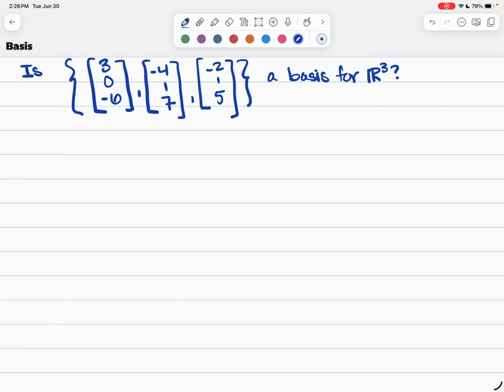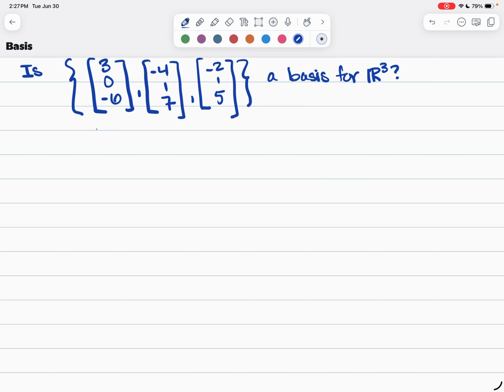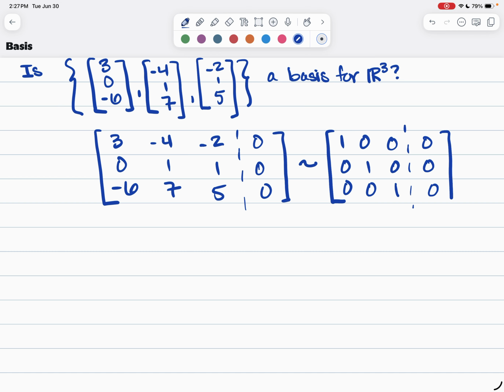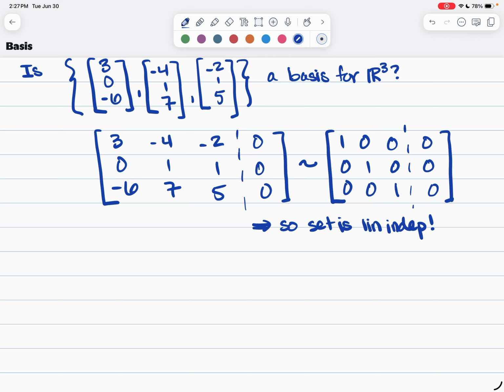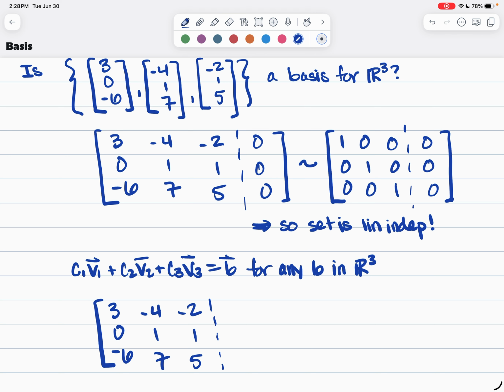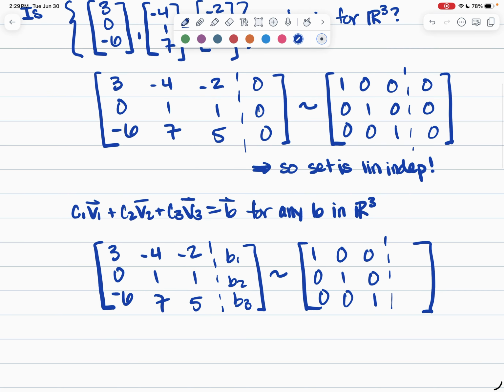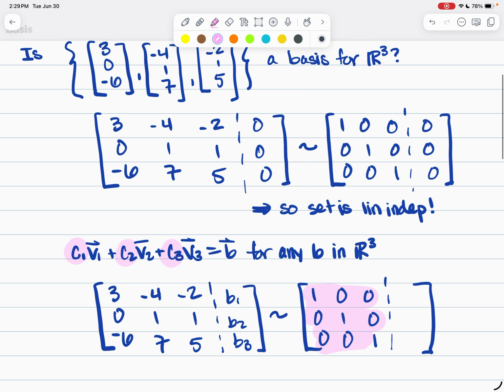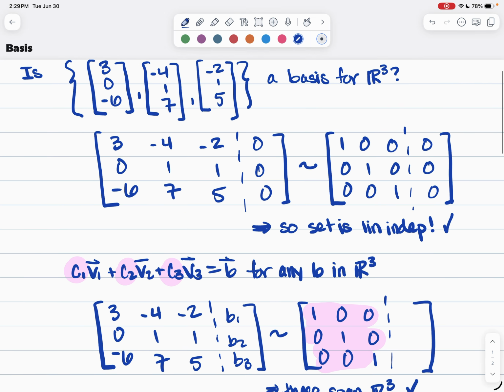MATH332: Basis of a Span of Vectors